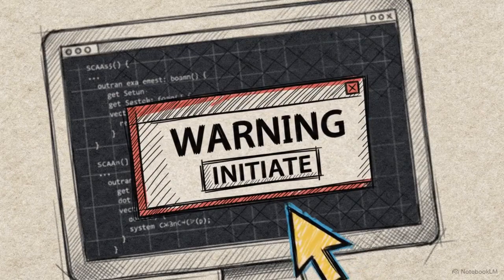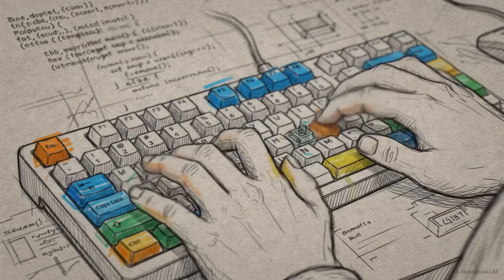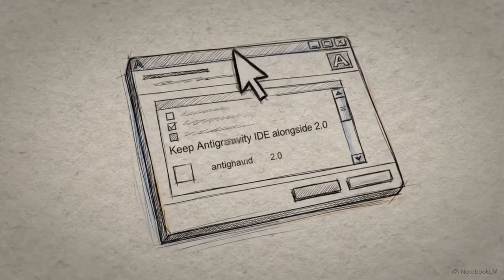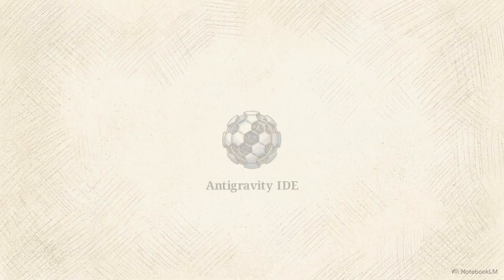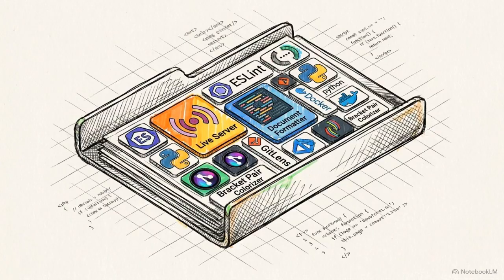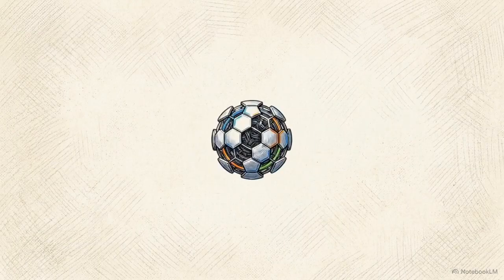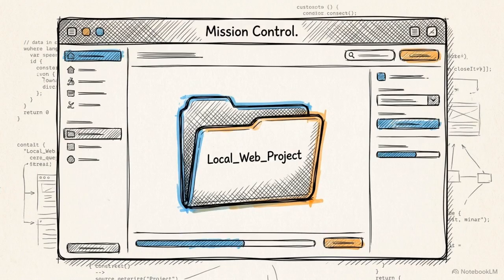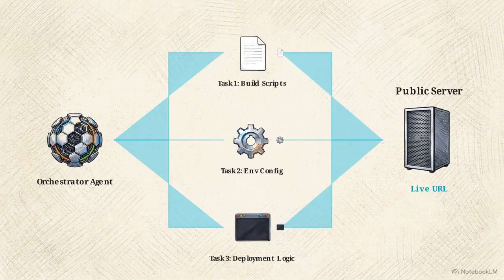Migrating to Antigravity: The Ultimate Dual-App Setup & Deployment Guide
The provided video details the transition from traditional AI plugins to Antigravity, a comprehensive agent-first development ecosystem. This platform consists of the Antigravity IDE, a standalone fork of VS Code for precise coding, and the Antigravity 2.0 desktop app, which functions as a high-level project manager for orchestrating multiple AI agents. Users can build and deploy everything from web-based projects to native executables while utilizing Gemini 3.5 Flash for automation and debugging. Because it is a standalone environment, it replaces existing tools like Gemini Code Assist and ChatGPT Codex. The sources emphasize that while the tools are now independent applications, they maintain a familiar interface and support most standard extensions. This shift allows for advanced features like "fire-and-forget" background tasks and parallel multi-agent workflows.